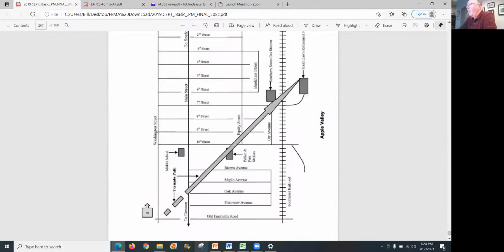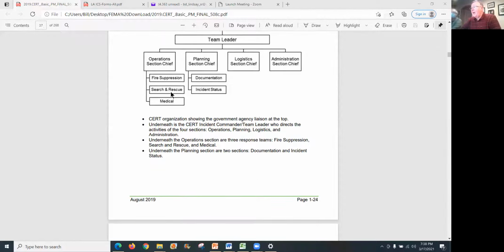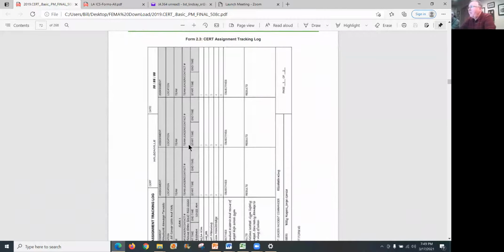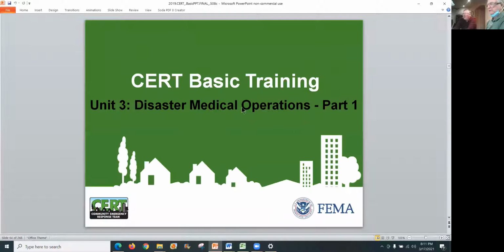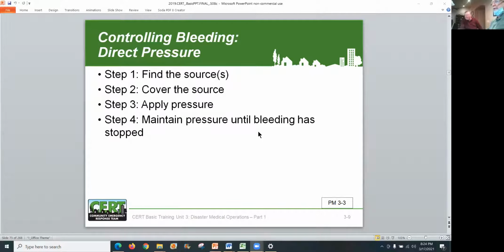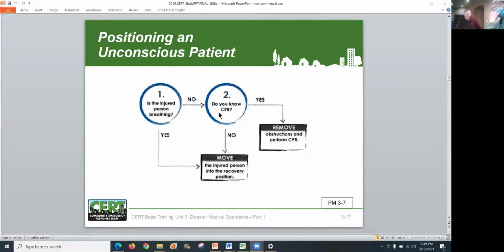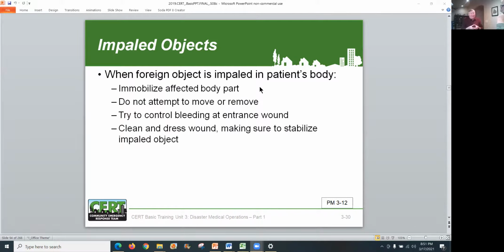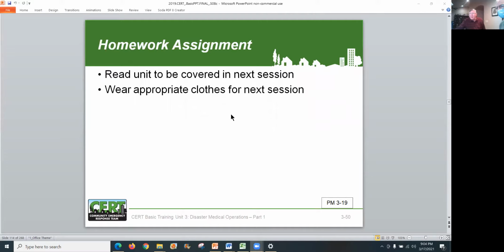EM CERT Training Part 2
Part 2 of an online training series